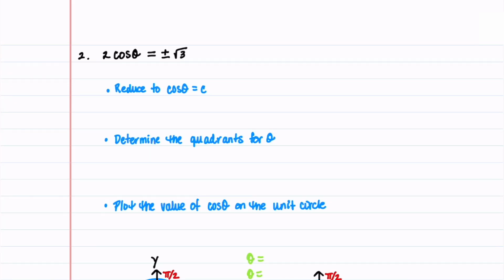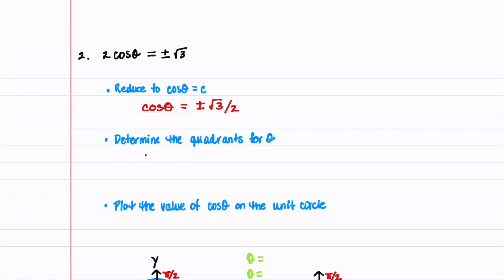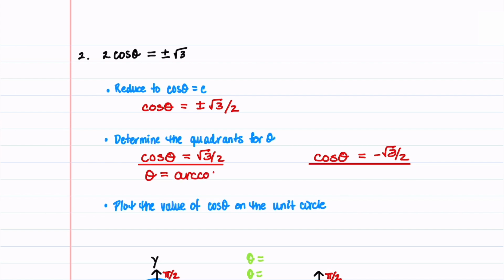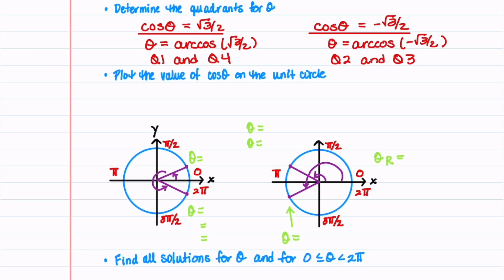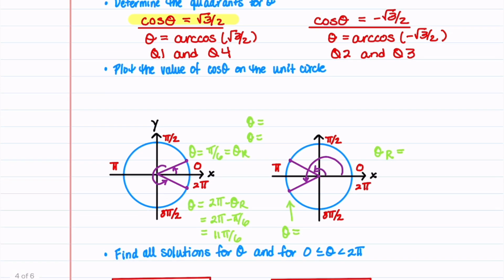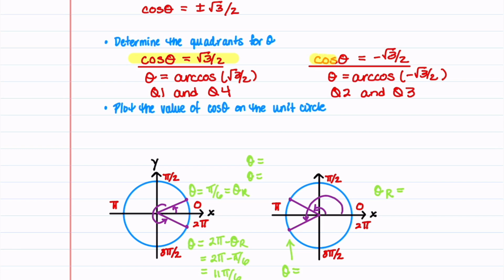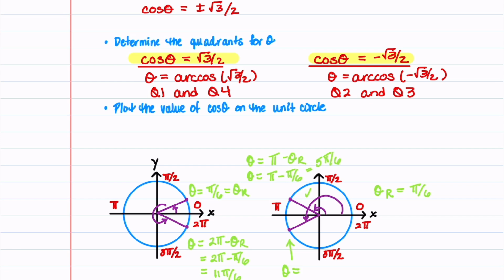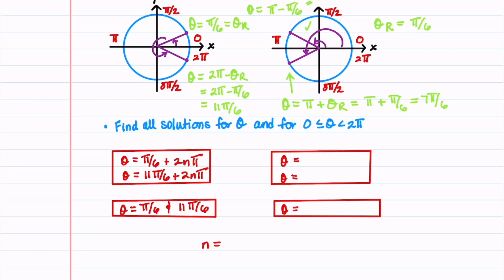How to Solve Trigonometric Equations with a Single Cosine Function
Learn how to solve the trigonometric equation 2cosθ = ±√3 and find all solutions within the interval [0, 2π]. This step-by-step video walks you through simplifying the equation, determining the quadrants where cosine is positive and negative, plotting the values on the unit circle, and writing the general solutions. Strengthen your understanding of trigonometric equations and gain confidence in solving problems efficiently!

📚 What You’ll Learn:
✔️ How to solve trigonometric equations step by step
✔️ How to determine quadrants based on cosine values
✔️ How to use the unit circle to find angle solutions
✔️ How to write general solutions for trigonometric equations